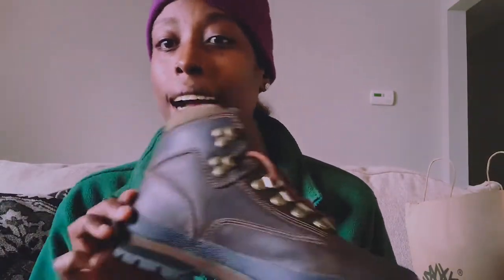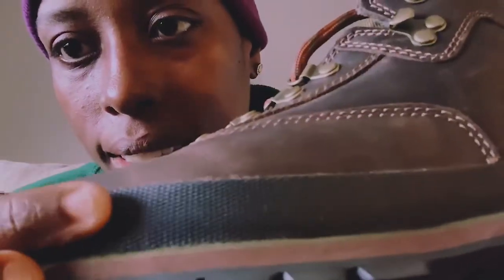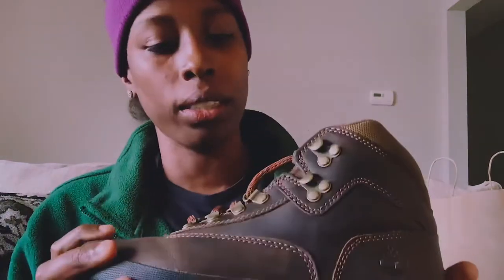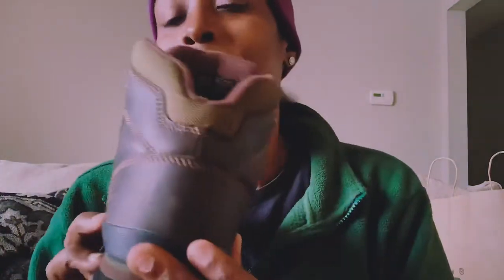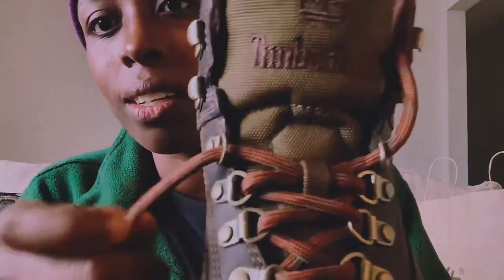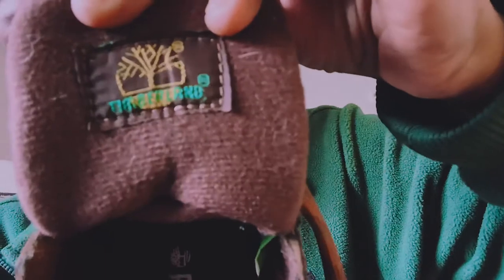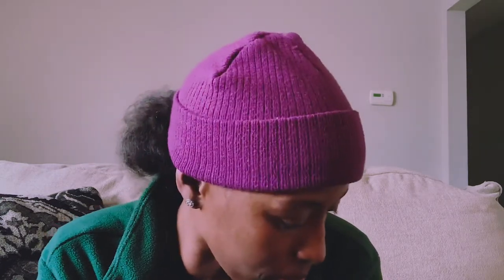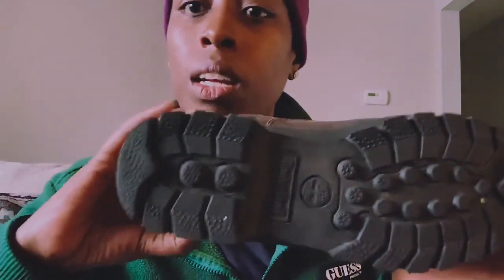Timberland Euro Hiker Review! Beef and Broccoli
Hey Everybody this is my first Video for my channel. I hope you guys enjoy!